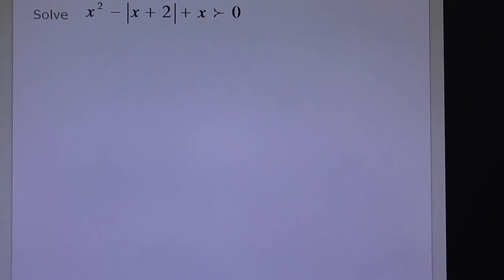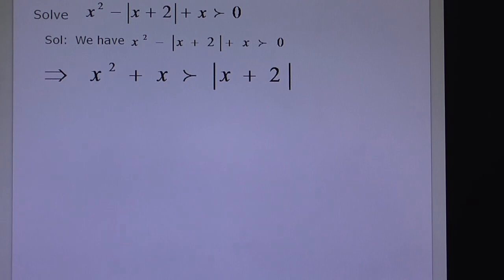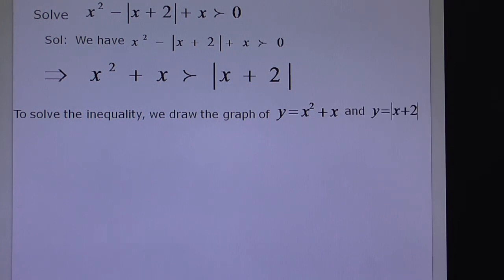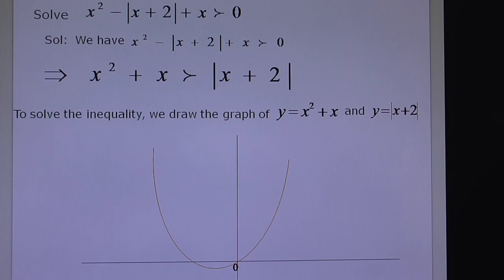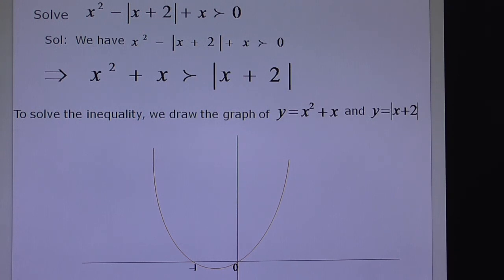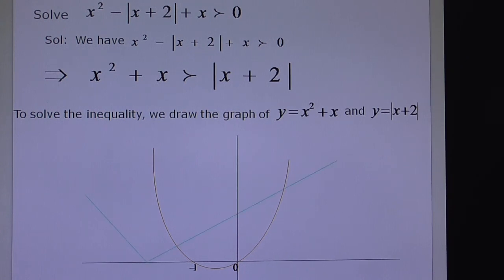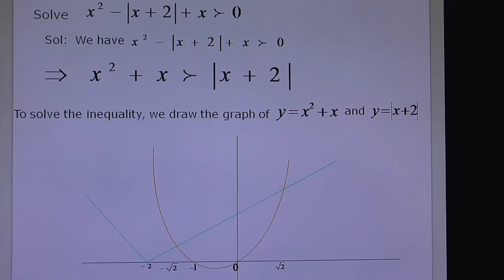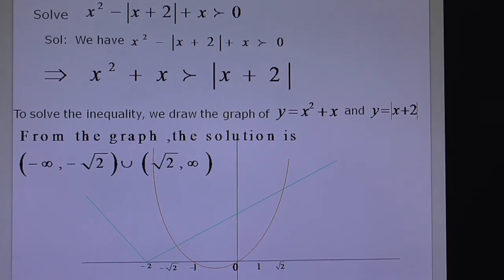IITJEE VIDEO LESSONS BY USING ADVANCE TECHNOLOGY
VIDEO LESSONS BY USING ADVANCE TECHNOLOGY